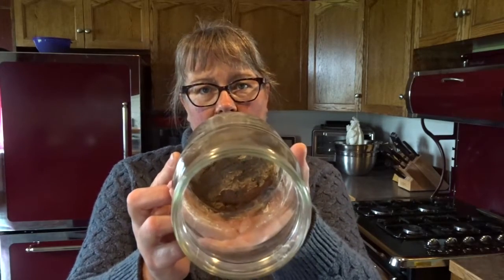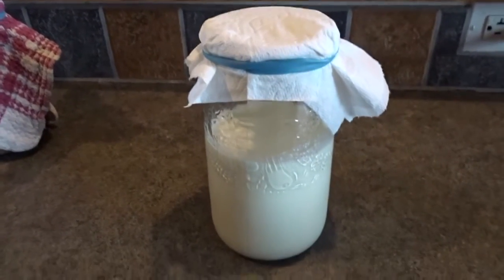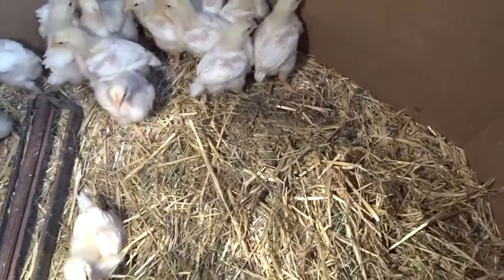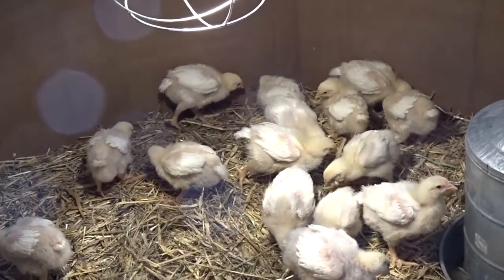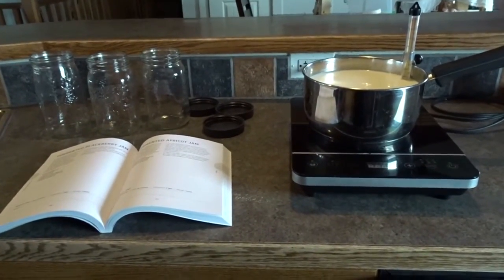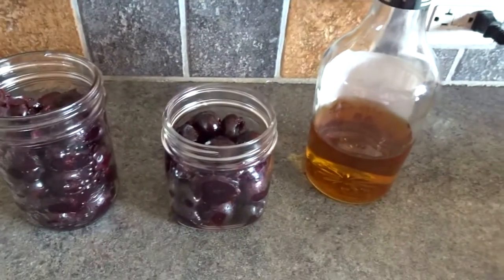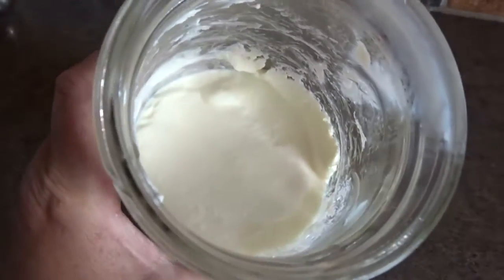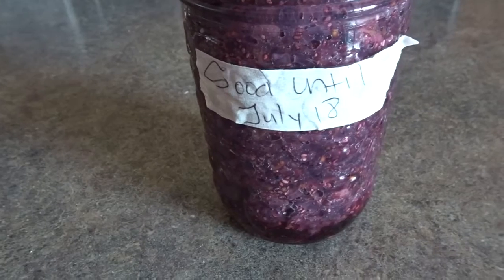How we made sour cream, random fruit ferments, and the daily chores for the baby birds. VLOG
The garden is almost always wet right now so it is difficult to do much weeding etc. Glen is really enjoying the fermented fruits and vegetables so I will continue to make those.Fermented food that you make at home retains its beneficial probiotics because the final product is not pasteurized a second time killing off the nutritional value like store bought ferments.